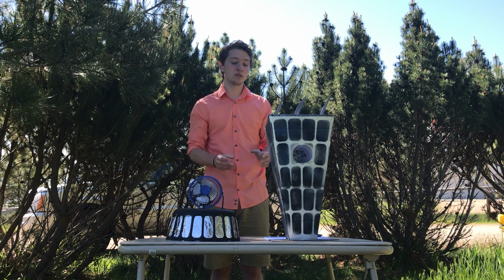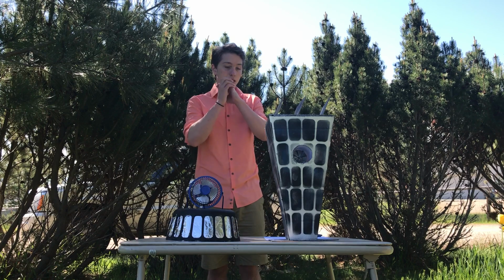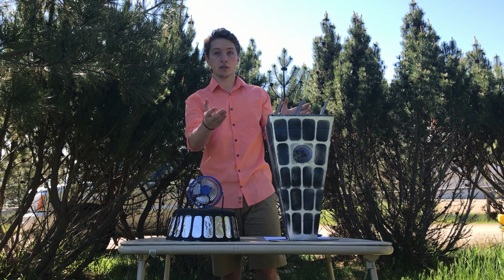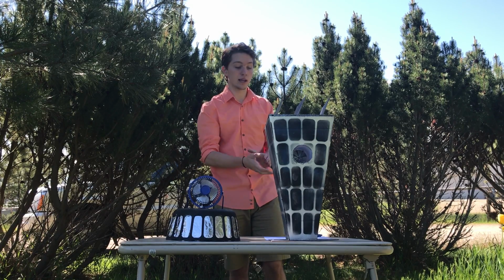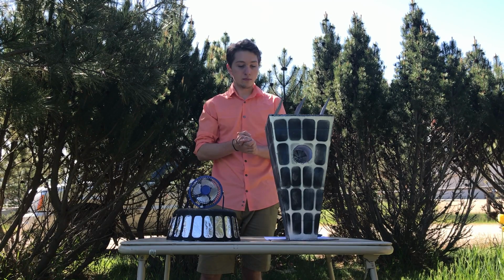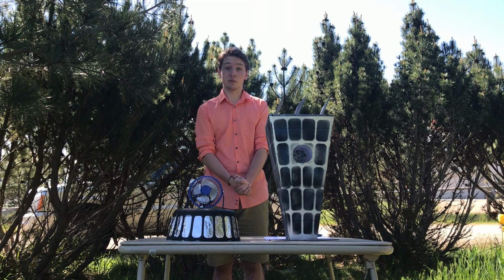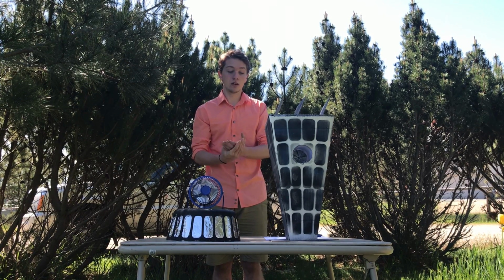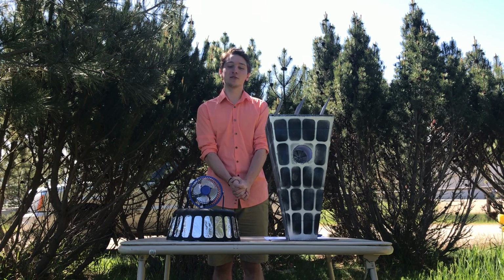Justin Hergett-Final Human Geography Poject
This is my video on the buildings of the future as recorded for my final project for a Human Geography class.